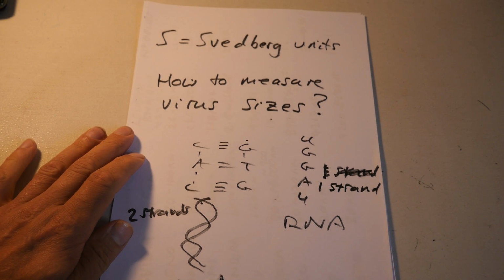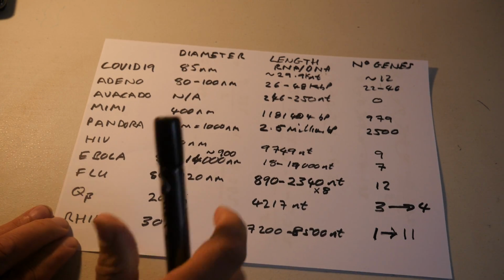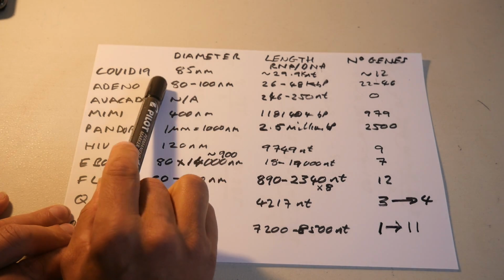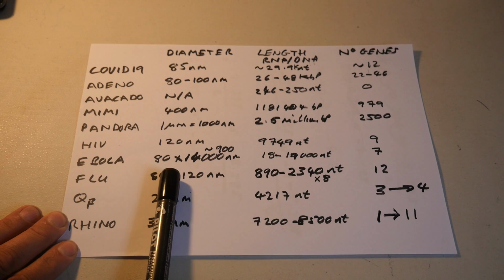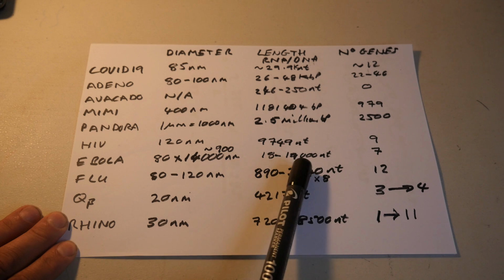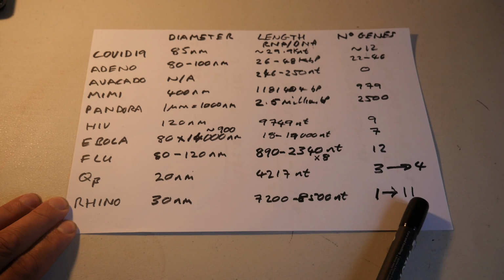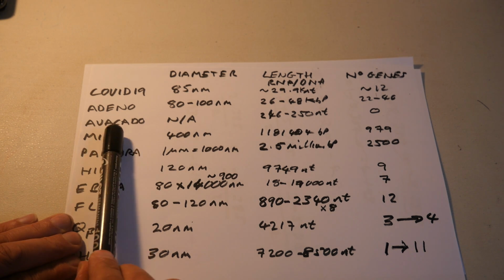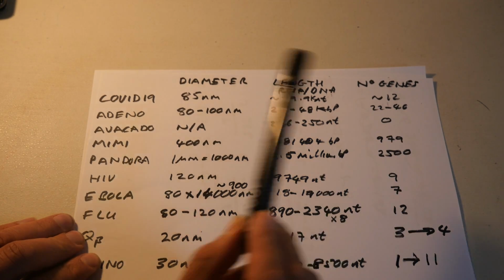How to measure virus sizes.